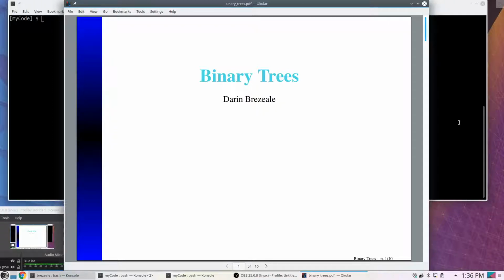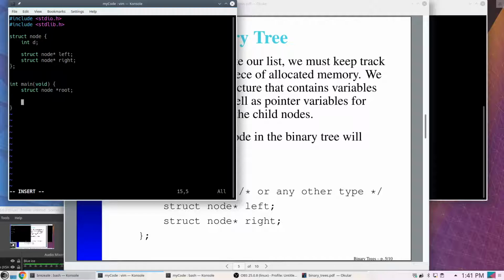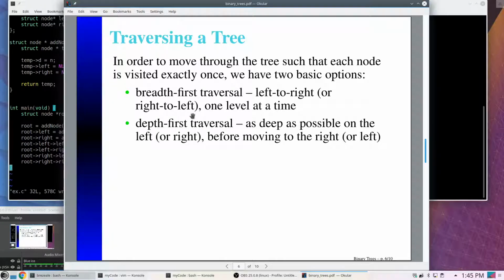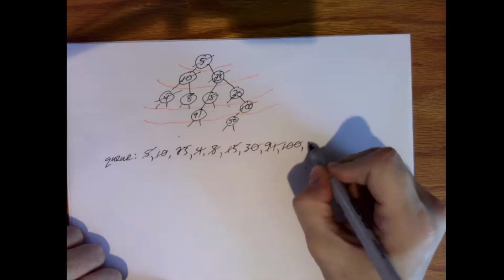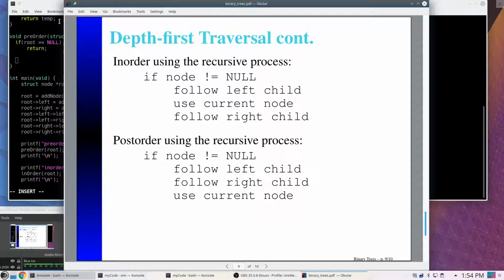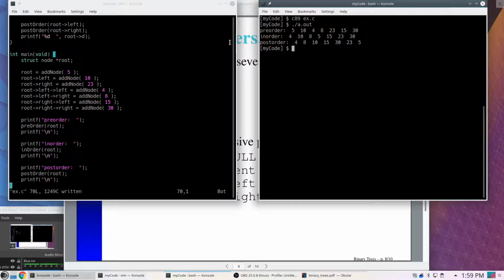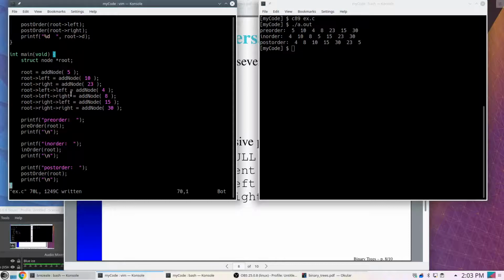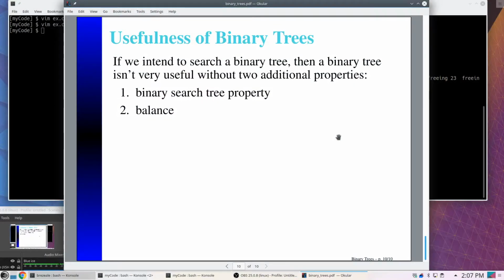C Programming: Binary Trees